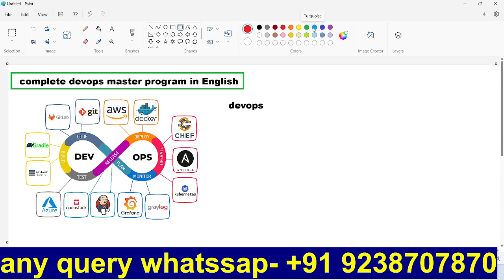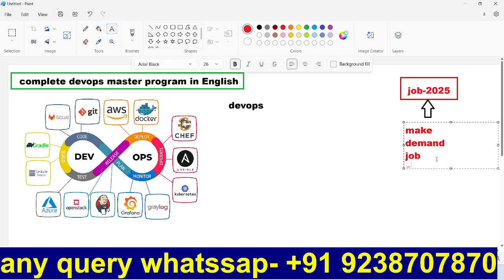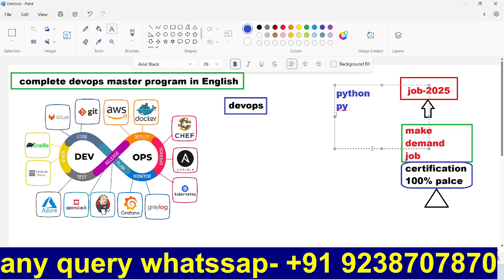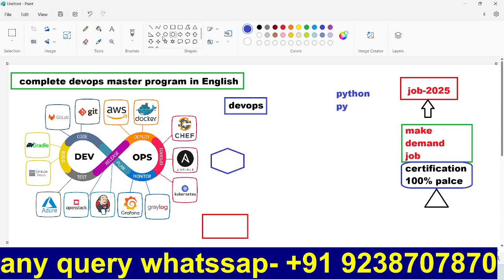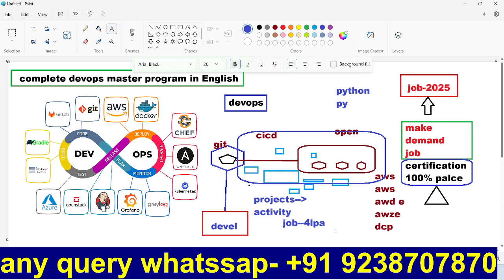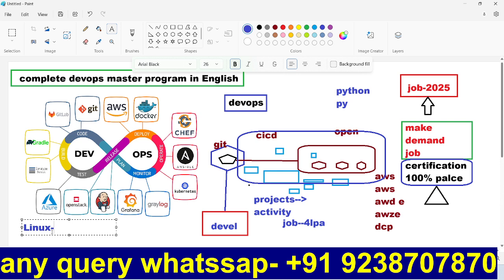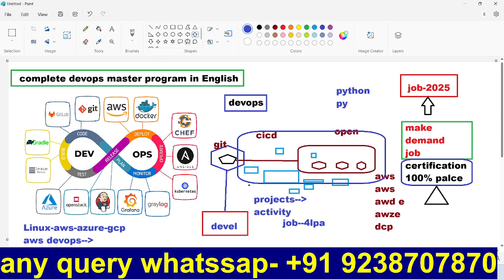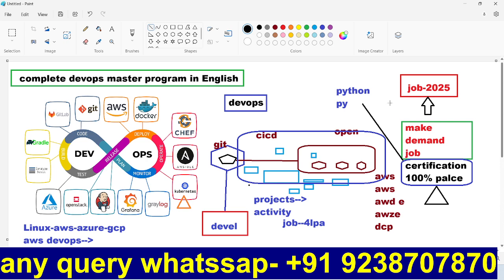DEVOPS ZERO TO HERO DAY-1 IN ENGLISH | HOW TO LEARN DEVOPS BEST GUIDE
🚀 Welcome to your journey from "DEVOPS ZERO TO HERO DAY-1 IN ENGLISH!" 🌟 Whether you're a beginner or looking to solidify your skills, this video is your ultimate HOW TO LEARN DEVOPS BEST GUIDE! Dive into the fundamentals of DevOps, understand the best practices, and discover essential tools that transform your workflow. Learn at your own pace while gaining invaluable insights that tech industry veterans trust. Let's get started and take those first steps toward mastering DevOps together!